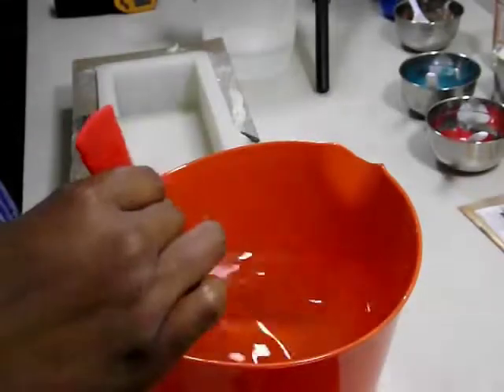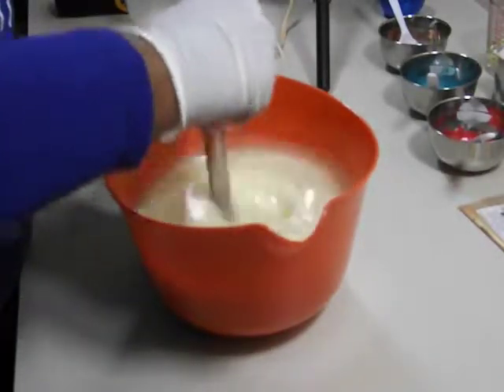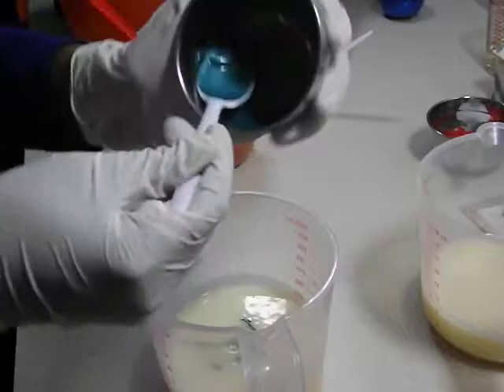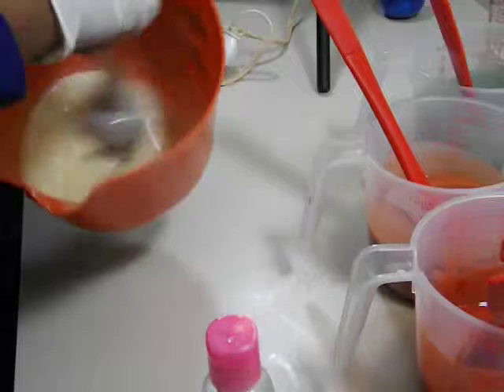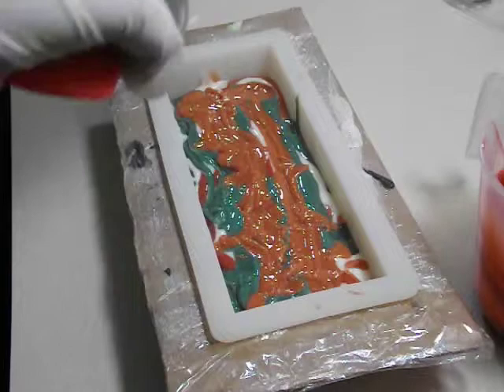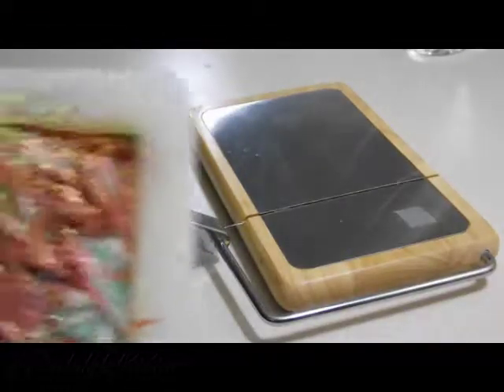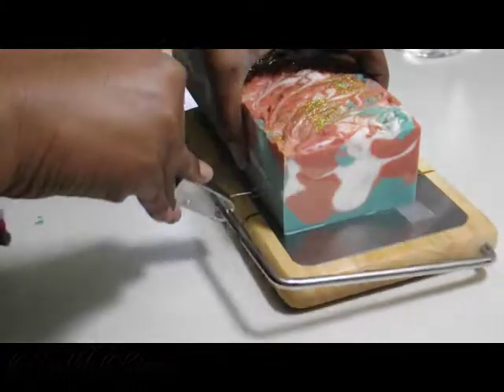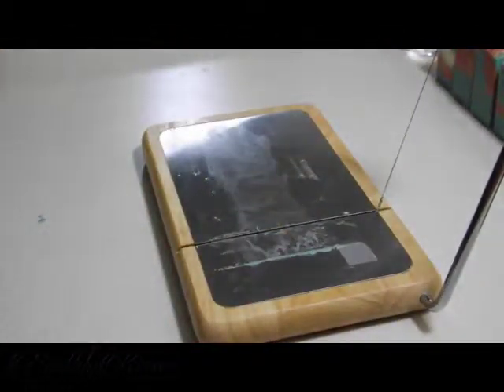Making Hippie Chick Drop Swirl Cold Process Soap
Thanks for joining me while I make my handcrafted Hippe Chick Drop Swirl Cold Process Soap. Drop swirls have always been a challenge for me. Especially recently, I think I've been stuck in a rut. I always get excited once a drop swirl achieved. Now here's to hoping my soap doesn't change color too much.

Colors:
Sweat Tea - TKB Trading
Coral Reef Blue - TKB Trading
Hot Mama Red - TKB Trading
First Kiss Glitter - TKB Trading

Fragrance:
Hippie Chick - Rustic Escentuals